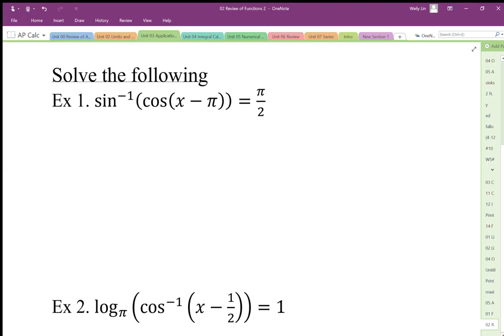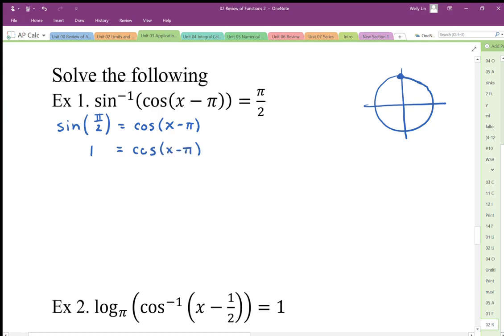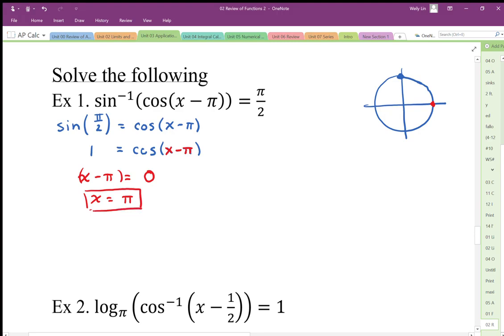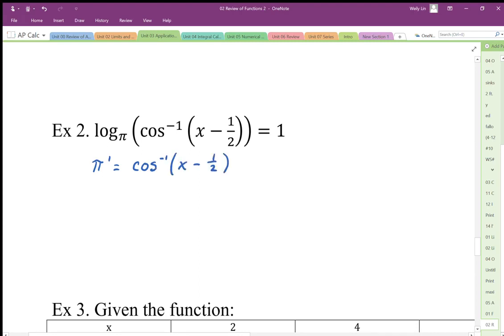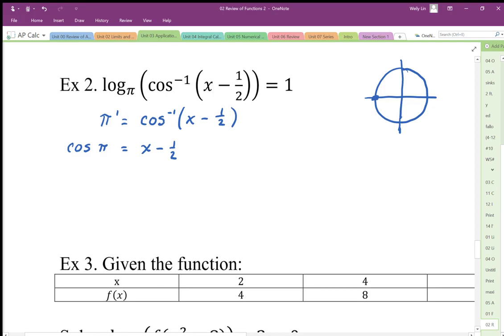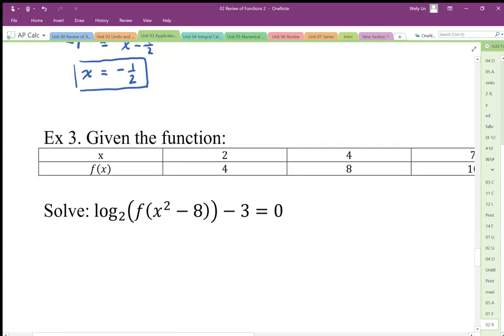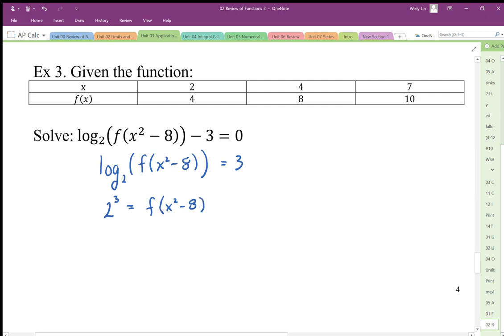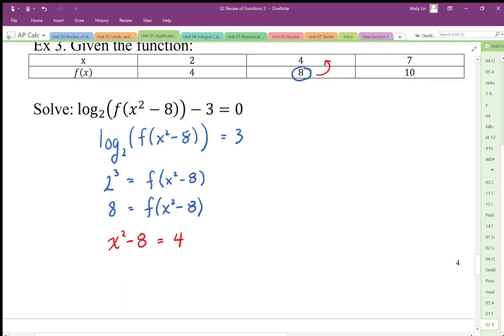02 Review of Functions 2 Part9